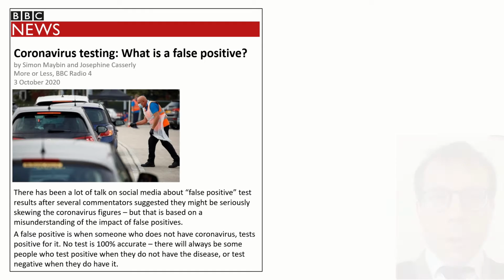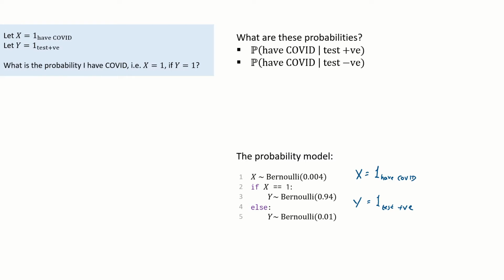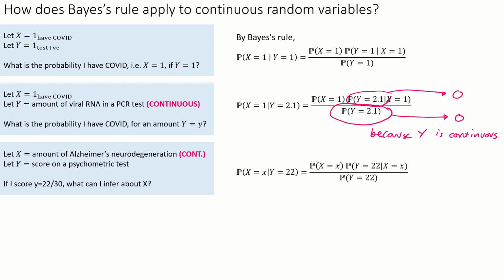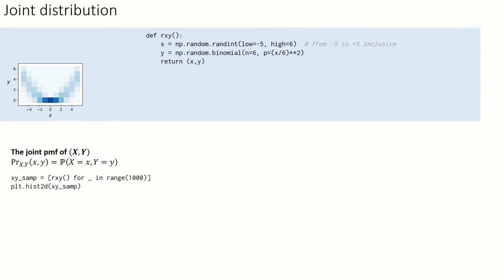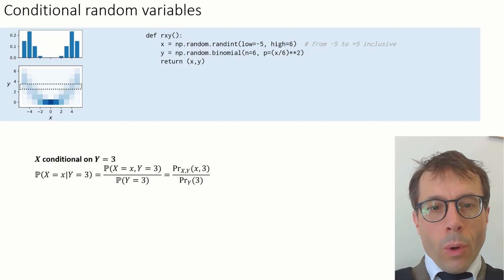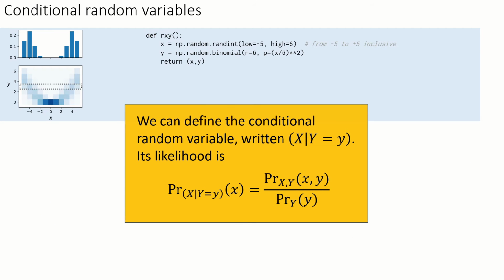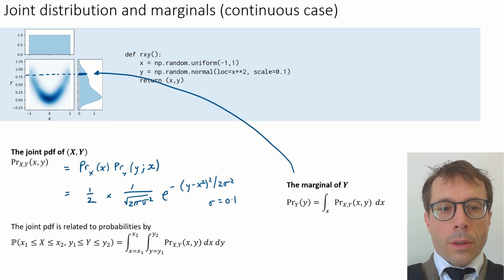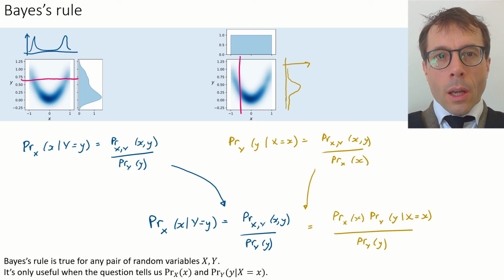4.1 Bayes's rule for random variables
It's easy to use Bayes's rule for simple probability calculations, like "what's the probability I have COVID given that I tested positive?". But how does it apply to random variables? What does it mean to condition on an event that has probability zero?

Second year Data Science and Machine Learning course, Cambridge University / Computer Science. Taught by Dr Wischik.